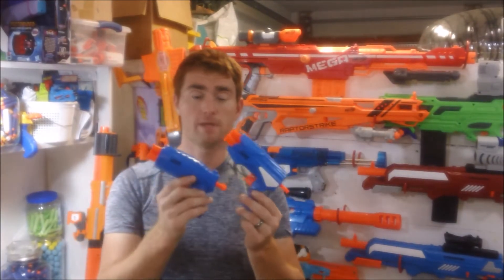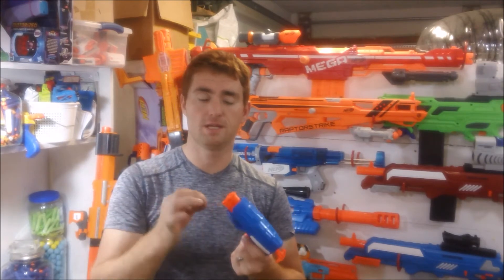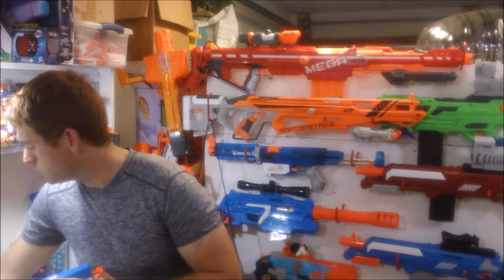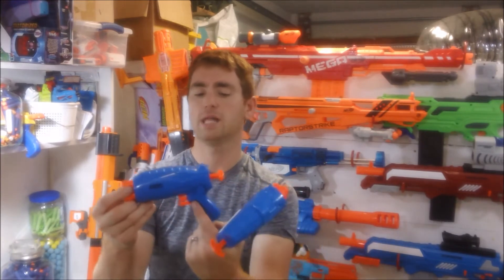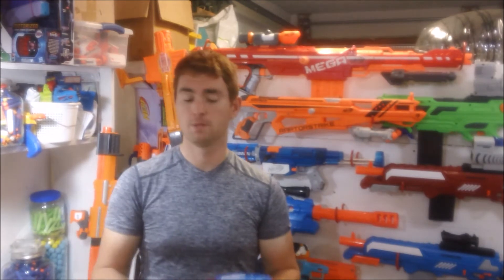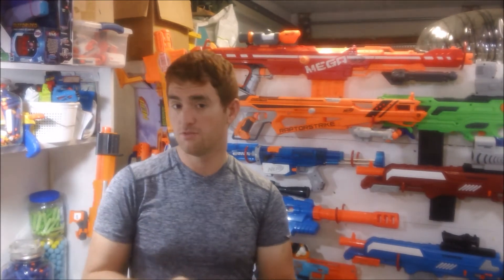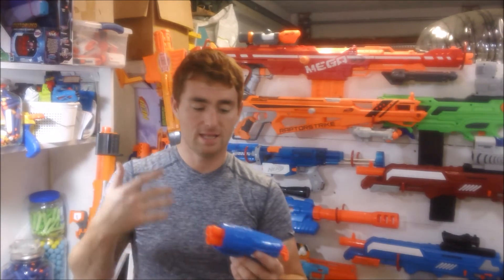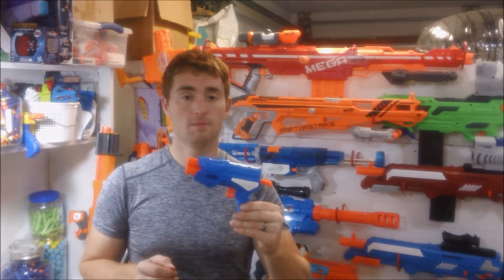Buzz Bee Gem Review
Here I take a look at the surprising Buzz Bee Gem blaster. It comes in a two pack set for under $10 and packs a punch!